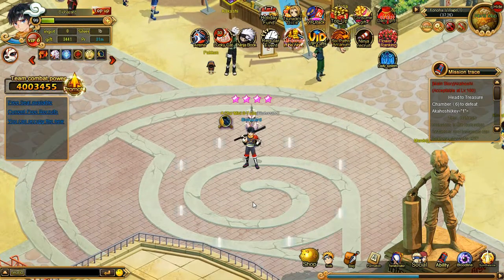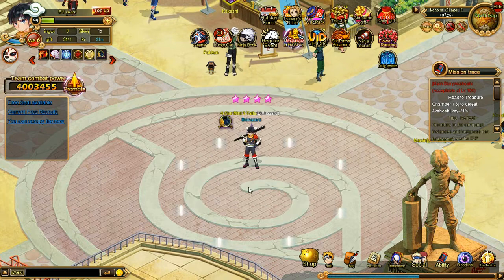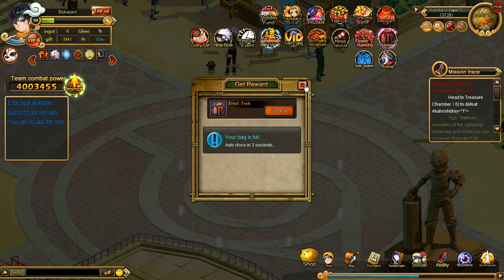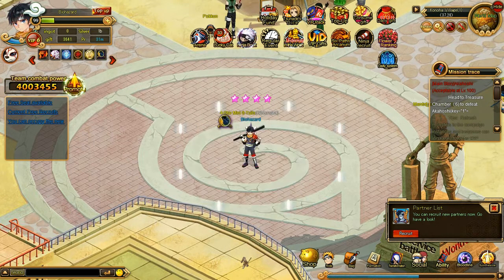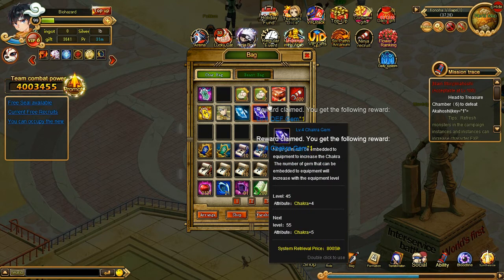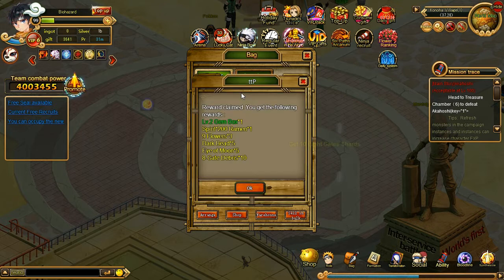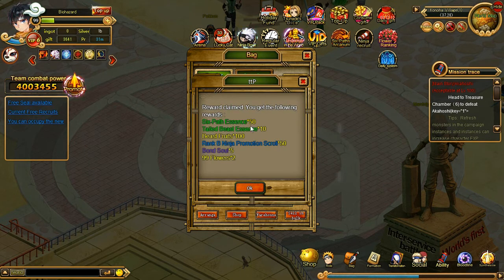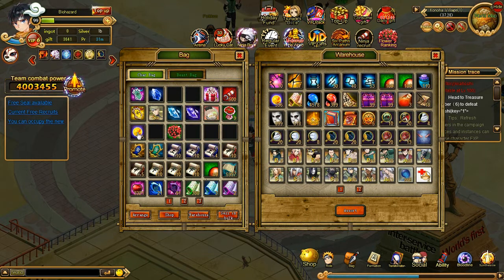Naruto Spirit (New Promo Codes)